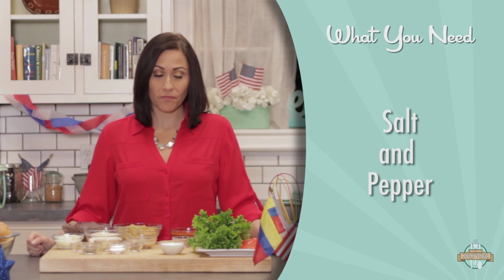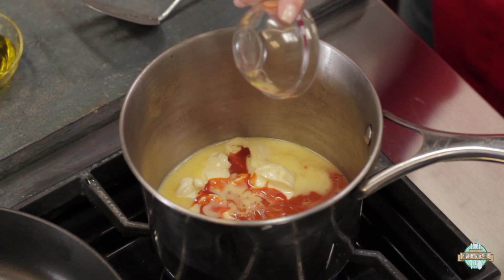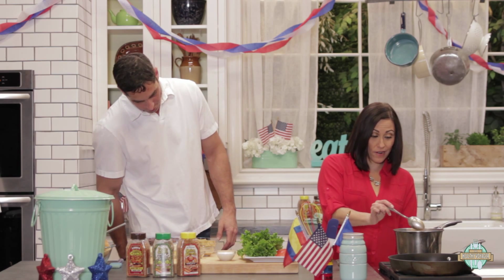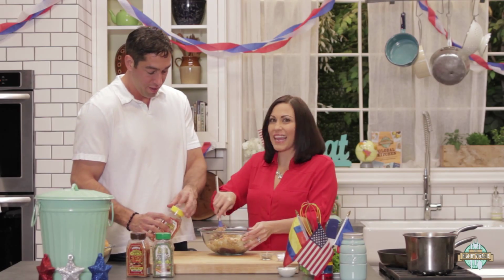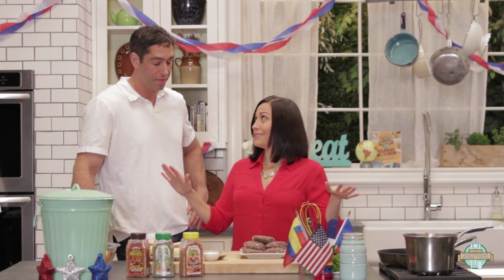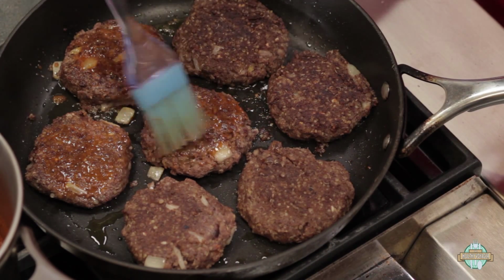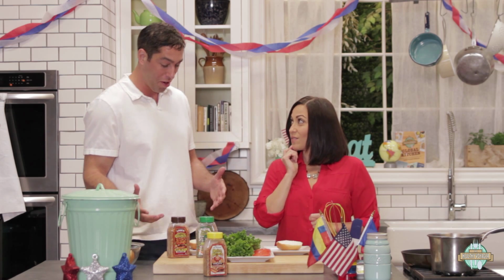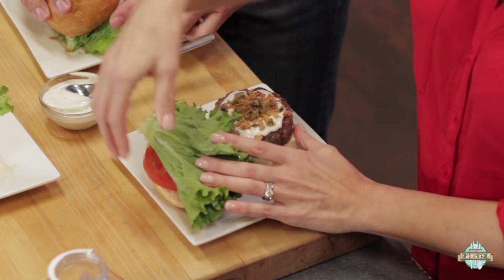Vegan Buffalo Black Bean Quinoa Burger with Nick Loeb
The 4th of July is almost here and that means lots of grillin' summer fun!

On the latest episode of The Healthy Voyager's Global Kitchen, I had the pleasure of having Nick Loeb, founder of Crunchy Condiments, stop by and help me make Vegan Buffalo Black Bean Quinoa Burger! Perfect for your July 4th celebrations and fun meals all year long!!

 All American Vegan Buffalo Black Bean Quinoa Burger

1 (15 ounce) can black beans, rinsed and drained
1/4 cup quinoa
1/2 cup water
1/2 cup bread crumbs (gluten free, if desired)
1/2 teaspoon celery seed
1/4 cup minced onion
1-2 large clove garlic, minced
1 1/2 teaspoons ground cumin
1 flax egg (1 tablespoon ground flax seeds mixed with 2 tablespoons water until gel-like)
3 tablespoons high heat oil (if not using a grill)

Bring the quinoa and water to a boil in a saucepan. Reduce heat to medium-low, cover, and simmer until the quinoa is tender and the water has been absorbed, about 15 to 20 minutes.
Roughly mash the black beans with a fork leaving some whole black beans in a paste-like mixture.

Mix the quinoa, bread crumbs, onion, garlic, cumin, celery seed, salt, pepper and flax egg into the black beans using your hands.
Form the black bean mixture into 4-6 patties, depending on size.
Heat the oil in a large skillet to medium heat. If using a grill, heat to medium temperature. Cool burgers for 2-3 minutes each side, brushing the buffalo sauce mixture (below) all over the patties for the last 2 minutes of cooking. Make sure they are heated all the way through.

Assemble and dress how you like. Enjoy!

Hot sauce

8 tablespoons hot sauce
8 tablespoons vegan butter
1 1/2 tablespoons white vinegar
1/4 teaspoon cayenne pepper
1/8 teaspoon garlic powder
1/2 teaspoon vegan Worcestershire sauce

Mix all the ingredients in a saucepan, and over low heat bring to a simmer, stirring occasionally, and then turn off.